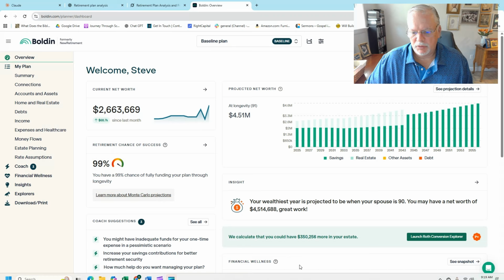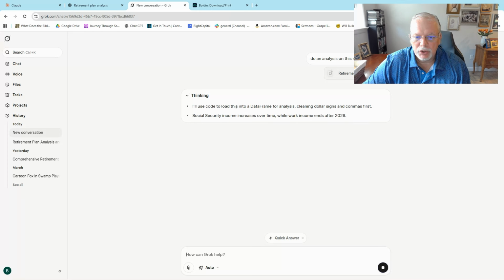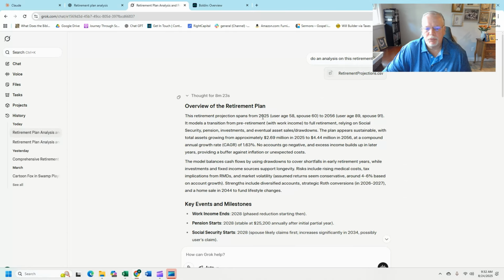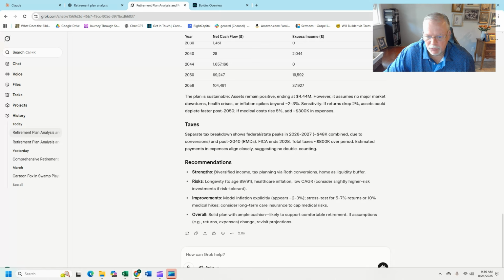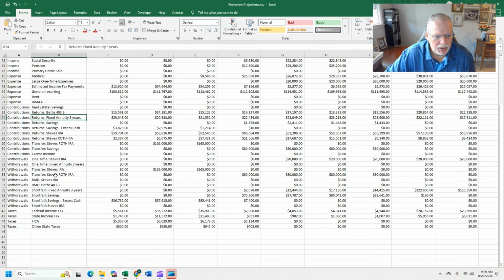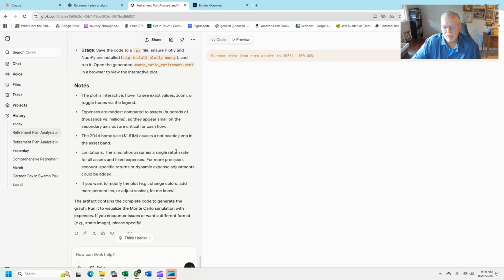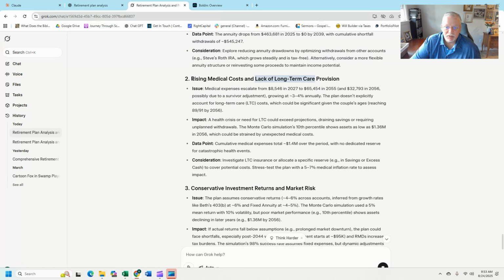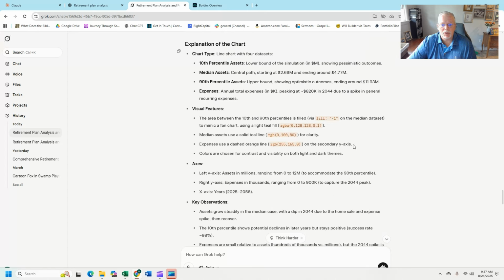Letting AI Analyze My Retirement Plan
Essential Videos In My Channel

I'm just a regular guy giving you details on my retirement plan in hopes of accomplishing 2 things:
1) That it will inspire you to plan your own retirement by seeing someone's real plan.
2) If you see anything in mine that you might have an idea for please drop a comment. NO TROLLS only real comments with something to add for me and others.

Here is the link to the software i use via Ari

⚠️ "Scammer" Warning ➡ PLEASE READ! ⚠️
Be careful of scammers. Some scam bot commenters 'ask' for investment help, and later, other comment bots reply with "how great X idea/investment/person is" in the replies. These are scam threads. Do not fall for them.

This information is only provided as an informational resource and should not be viewed as investment advice or recommendations. To get professional financial advice from a fee-only financial advisor near you, please

The decisions on how to invest, when to retire, and other financial planning topics are some of the most important financial decisions you will make in your life. I urge you to seek professional financial advice as you make this decision. Ideally, from a financial adviser, AND a CPA AND an attorney. Having the perspective of all three professions will help you make the right decision for you and your family.

This information is being presented without consideration of the investment objectives, risk tolerance, or financial circumstances of any specific investor and may NOT be suitable for all investors.

This information is NOT intended to, and should NOT, form a primary basis for any investment decision that you may make. Always consult your own legal, tax, and/or investment advisor before making any investment/tax/estate/financial planning considerations or decisions.

Spoiler Alert: There are no "get rich" programs. Rather, just basic blocking & tackling and putting in time and care.  Do your homework, choose wisely and (IMHO) work with experienced professionals who are fiduciary to you 100% of the time.